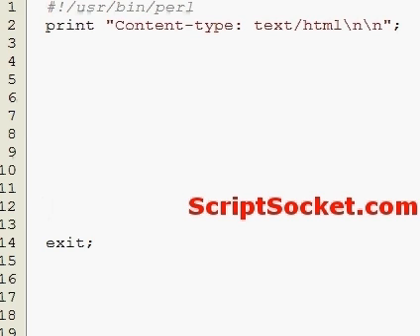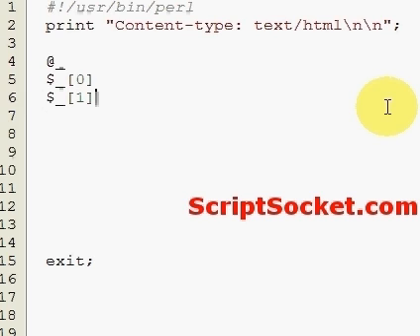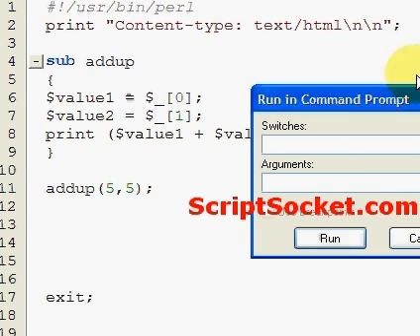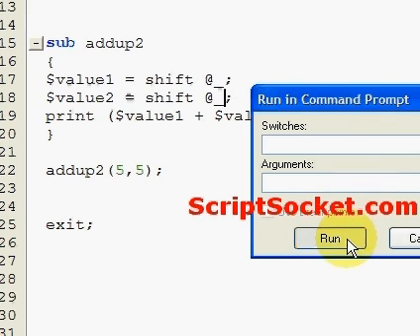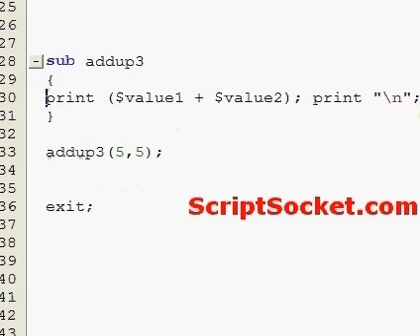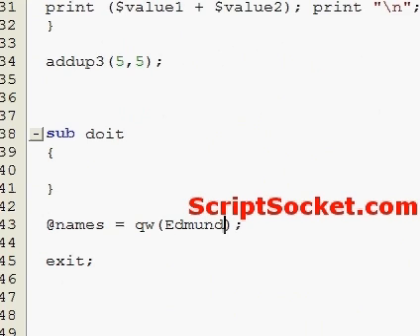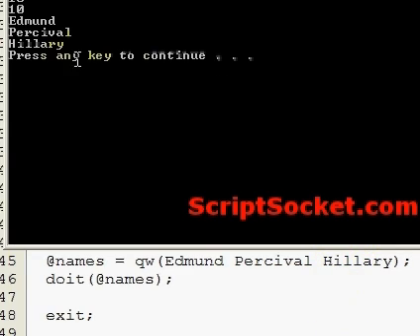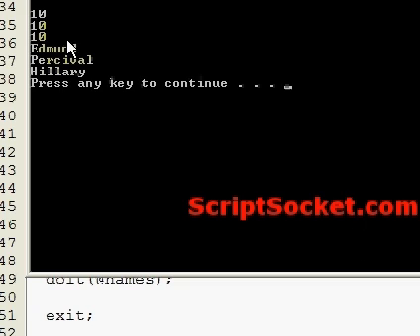Perl Tutorial 90 - Reading Arguments Passed to Subroutines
Part 90 of the Perl Tutorial shows some of the ways to read arguments passed to subroutines. South America Photo Map (Free Android App)